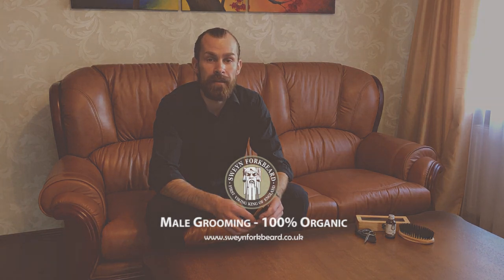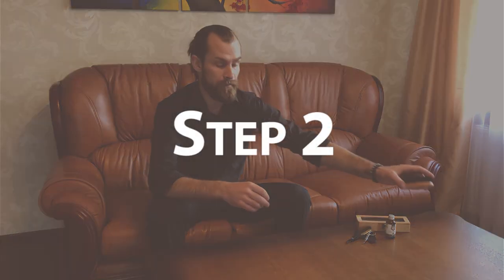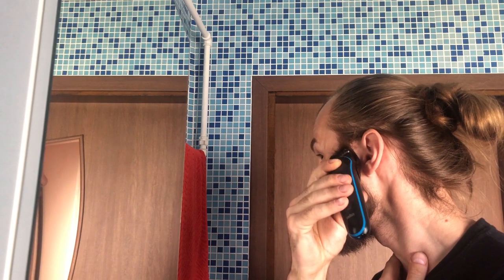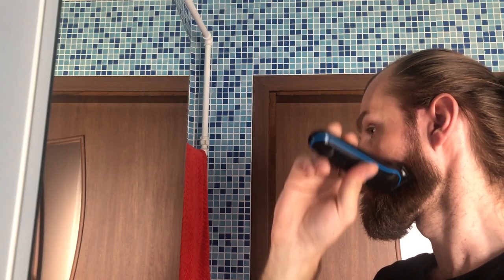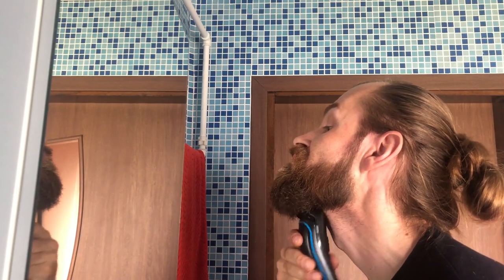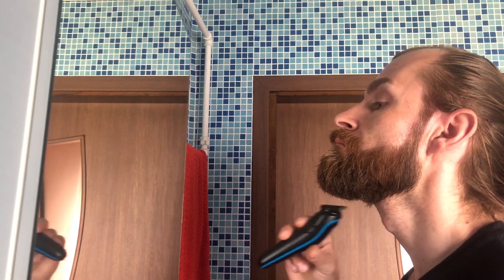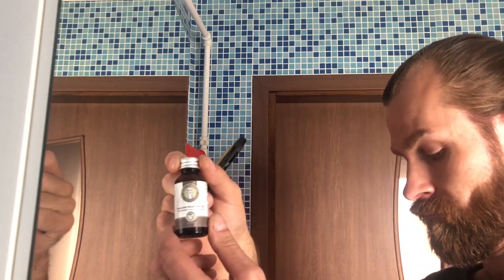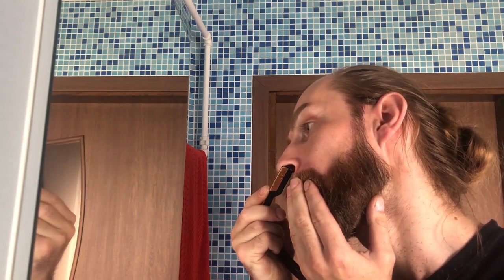How to Trim a Beard, Cheek Lines, Neck Line and Moustache [3 Steps + Tips and Tricks]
In this video, we are going to explain to you how to trim a beard, create and maintain cheek and neck lines and trim a moustache.
We are going to explain the steps involved in beard trimming, show how Simon from Sweyn Forkbeard does his beard styling and share some little know beard shaping tricks.

Sweyn Forkbeard
First Viking King of England
Beard Care, Wet Shaving & Hair Styling
100% Natural, Organic & Handmade in London

ABOUT SWEYN FORKBEARD:
Sweyn Forkbeard was the 1st Viking King of England in the year 1013. His son was King Canute (Knut) "The Great". Sweyn Forkbeard was famous for his conquers, beard and immaculate hair even in battle.
Following research in England, Denmark and Norway we created our famous recipes. All our products were inspired by the natural recipes used by Vikings and English men in 1013.
We produce more than 130 Male Grooming Products 100% Organic & Handmade in London (Beard Oils, Beard Balms, Beard Shampoo, Moustache Wax, Shaving Creams, Clay Pomade, English Shaving Oil, After Shave Balm, Cooling After Shave Gel, Lip Balms, T-Shirts, Beard and Moustache Combs and brushes, Straight Razors, Safety Razors, Cut-Throat Razor, Barber Vest, Aprons, Barber Tool Roll and some amazing Gifts packed in wooden boxes)

Sweyn Forkbeard is for the man who fights every day in the globalized world without losing his chivalry and masculinity.